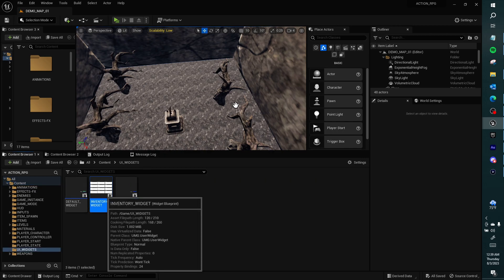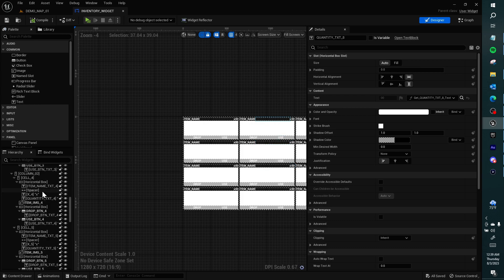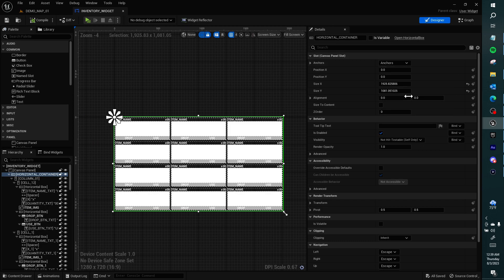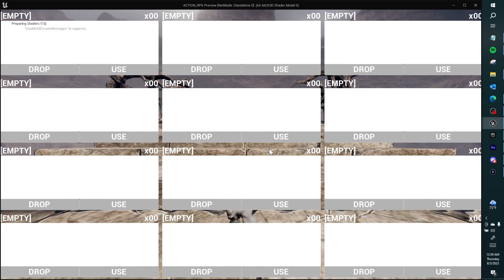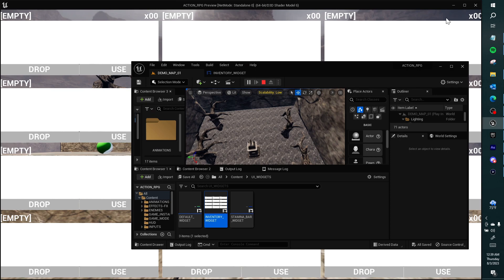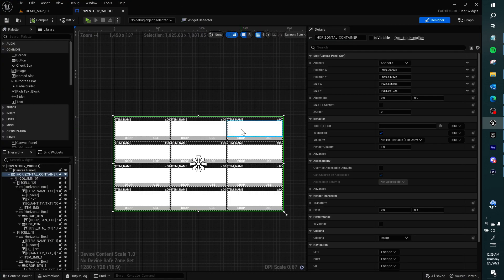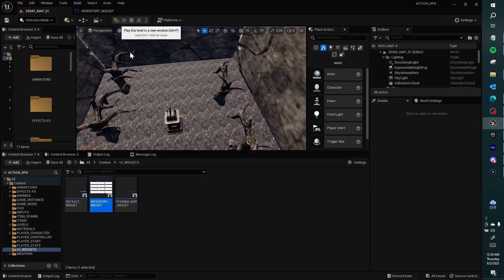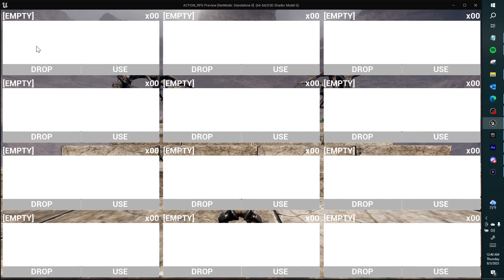ACTION RPG EPISODE 46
In this fruitful tutorial, Antimedia-Games: STL works in an Unreal Engine 5.1 project using free Infinity Blade Assets that you can find on the Epic Unreal Engine Marketplace

Here is a link to the marketplace. You can search for the assets there.

This tutorial is for beginners, intermediates, and advanced users of Unreal Engine.